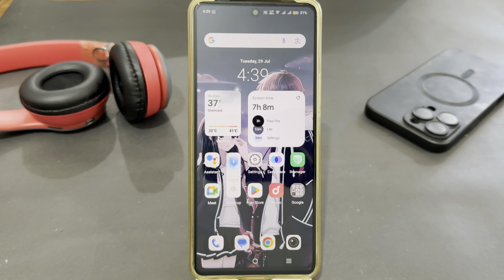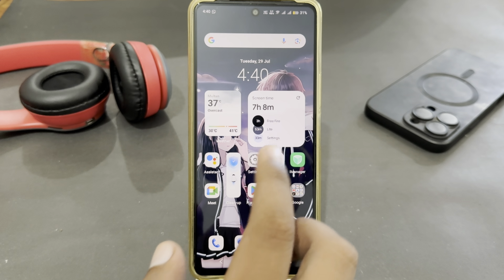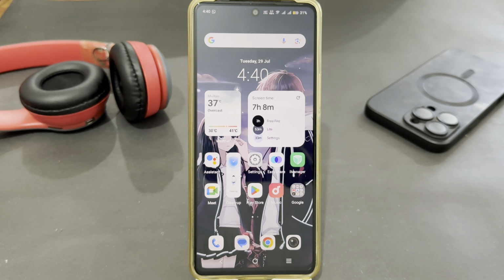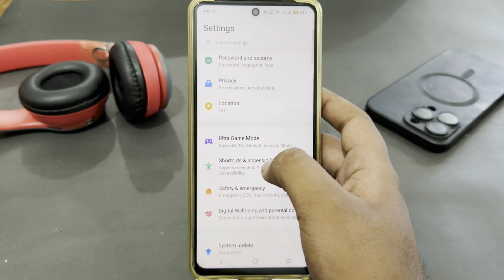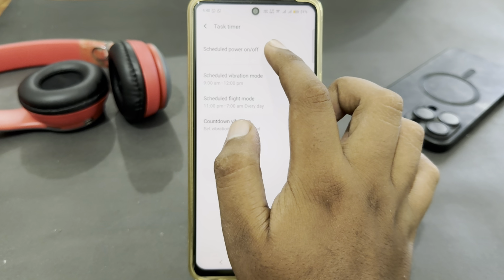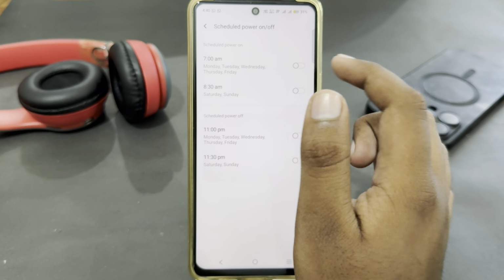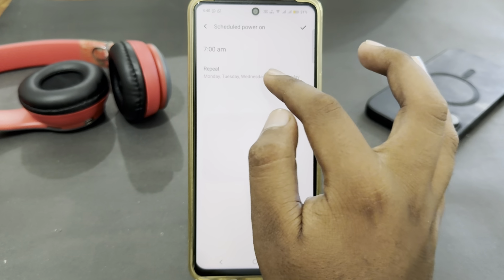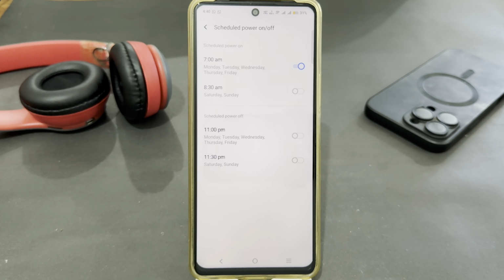Vivo Y04 Auto Power On/Off Schedule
Here's a **step-by-step schedule** to automatically power on/off your **Vivo Y04** to save battery and optimize usage:

**💡 Perfect for:**
✔ Saving battery overnight
✔ Limiting screen time
✔ Automatic restart for better performance

### **🔧 How to Set Up (2 Methods)**

**Method 1: Using Built-in Settings** *(Recommended)*
1. **Open Settings** → Tap **"Battery"**
2. Select **"Scheduled Power On/Off"** (or "Timer Switch" in some models)
3. **Enable** the feature → Set:
   - **Power Off Time:** (e.g., 11:00 PM)
   - **Power On Time:** (e.g., 6:00 AM)
4. Choose **Repeat Days** (Daily/Weekdays/Custom)
5. **Save** and exit

**Method 2: Using Third-Party Apps** *(If native option missing)*
1. Install **"Auto Power On Off"** (Play Store)
2. Grant **device admin access**
3. Set your schedule → Enable **"Graceful Shutdown"**

### **⏰ Sample Schedules**
| **Purpose**       | **Power Off** | **Power On** | **Repeat**    |
| **Night Saver**   | 11:00 PM     | 6:00 AM     | Daily        |
| **Weekend Limit** | 1:00 AM      | 8:00 AM     | Sat-Sun      |
| **Performance**   | 3:00 AM      | 3:05 AM     | Daily *(Quick Reboot)* |

### **⚠️ Important Notes**
- **Backup alarms** – Phone won’t ring when off!
- **Charging required** – Auto-power-on may fail if battery is dead.
- **Vivo restrictions** – Some models limit this feature; check your OS version.

### **📢 Pro Tips**
✔ **Combine with Battery Saver** for max efficiency
✔ **Test first** – Ensure it powers on correctly
✔ **Use "Do Not Disturb"** during off hours

Need a **video script** or **visual guide** for this? Let me know! 🚀